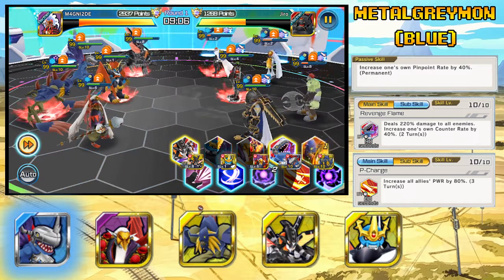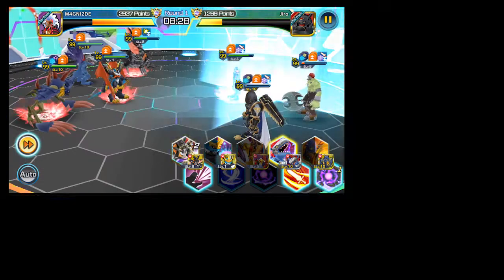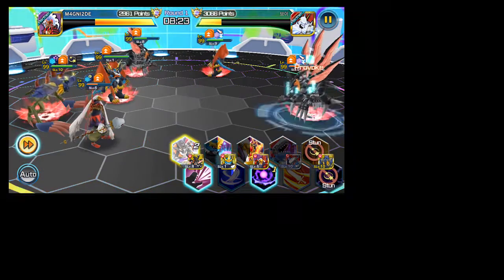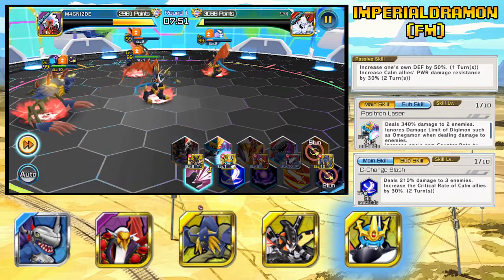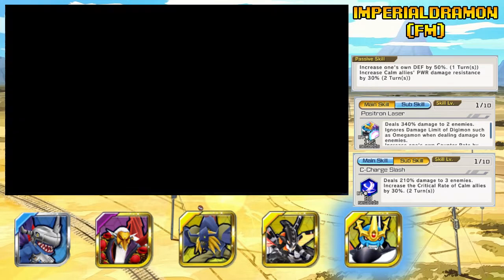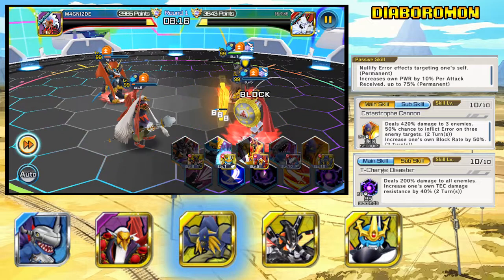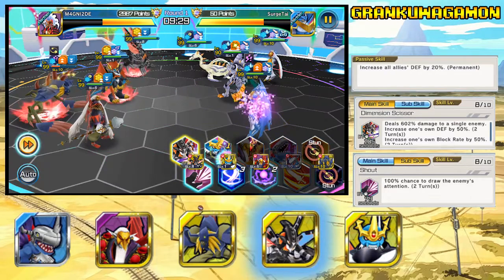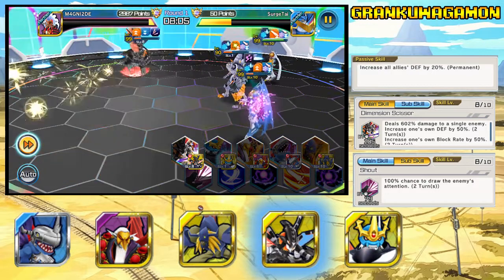Imperialdramon FM - Digimon ReArise PvP - [Tenacious Boost Event]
Internet, good morning! Today's video is a Digimon ReArise PvP Battle Set, featuring the Mega Digimon, Imperialdramon FM [Fighter Mode]! This Imperialdramon Unit is a Tenaciouos Digimon that acts as a powerful Shield Breaker, with its Positron Laser Main Skill

Today's team of 5:
-Imperialdramon FM - [Tenacious]
-Diaboromon - [Tenacious]
-Grankuwagamon - [Tenacious]
-Barbamon - [Deft]
-MetalGreymon(Blue) - [Brave]